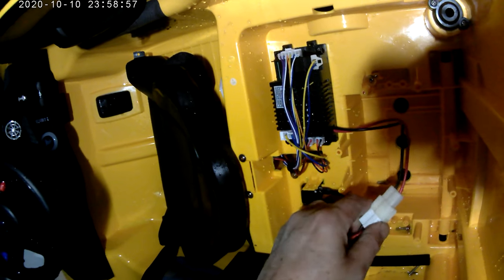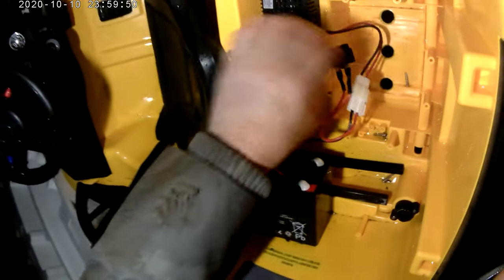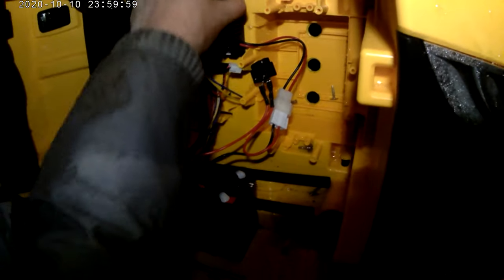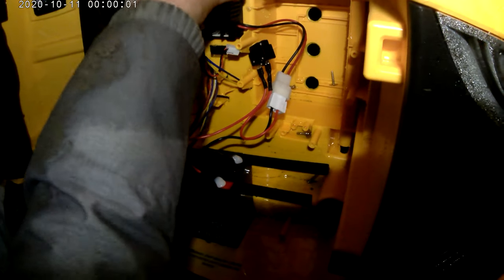10 Oct 2020 Part 2 - UK Dumpster Dive - Pimp My Dive